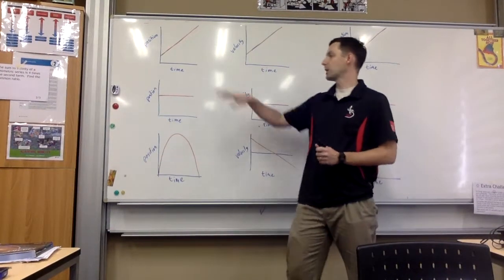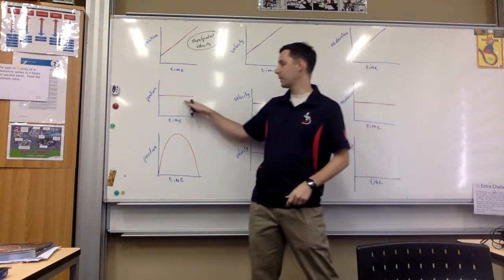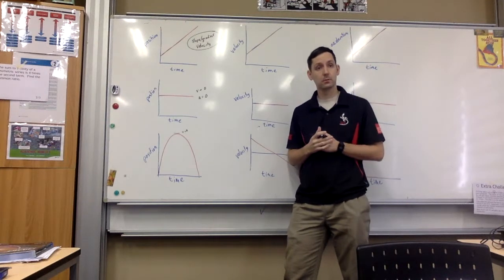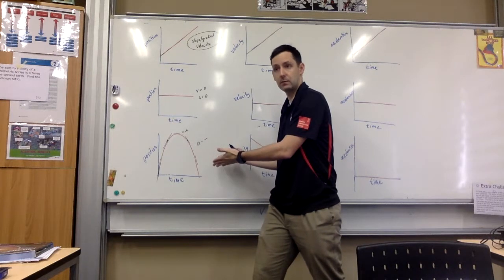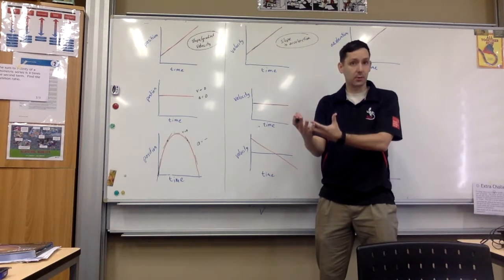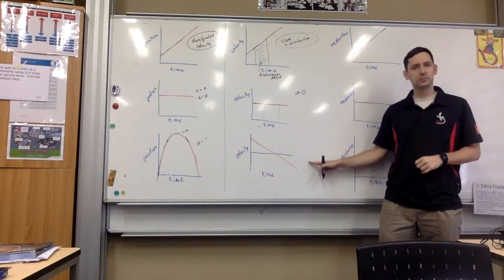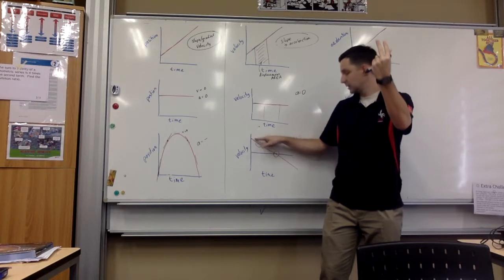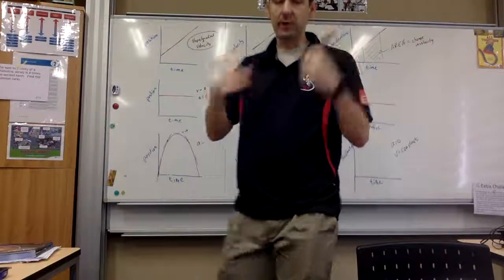Quick Kinematic Graphs Discussion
Discussion about Position, Velocity, and Acceleration graphs from Class.  This is what you really wanted to get from the reading.  Some of this may be helpful in your lab write-ups as well!